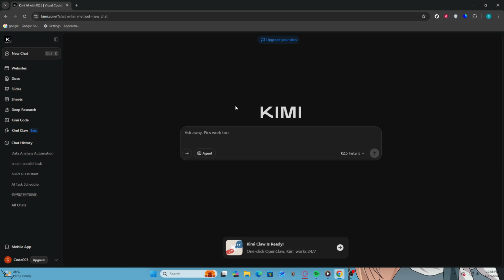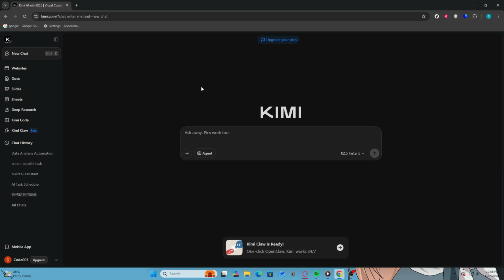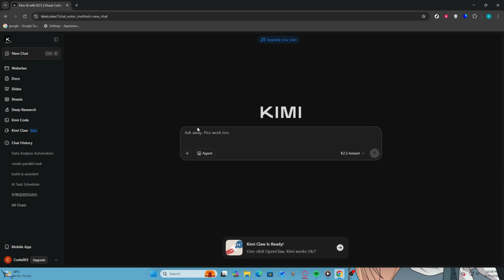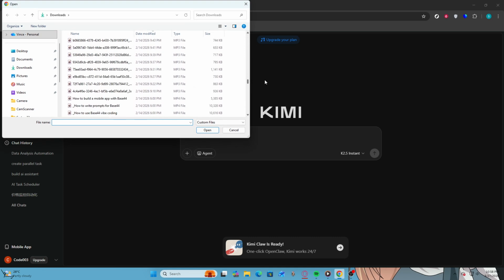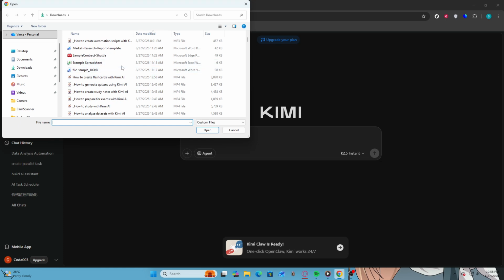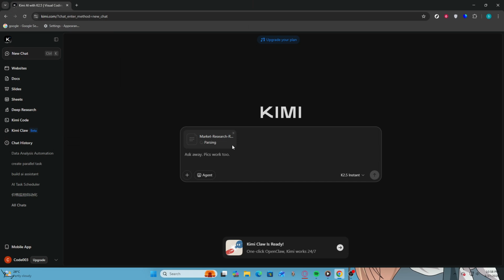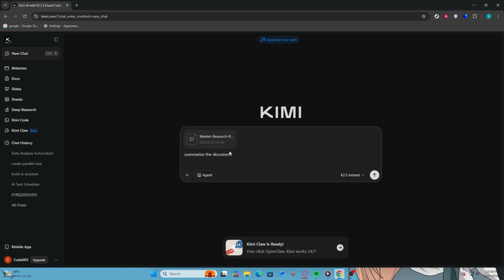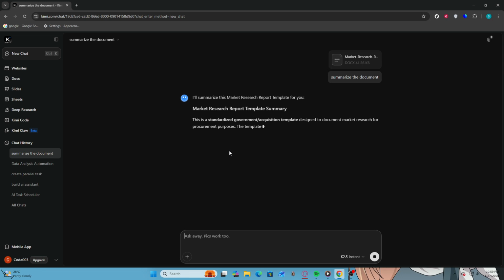2026 How to summarize Word documents with Kimi AI[LATEST GUIDE]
In today's Video we cover, How to summarize Word documents with Kimi AI